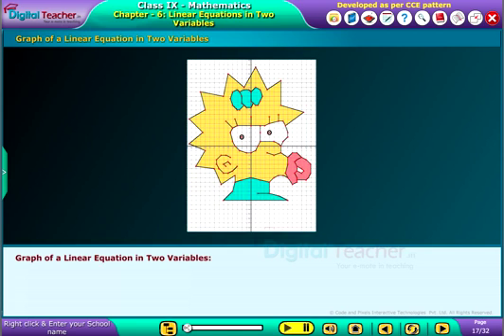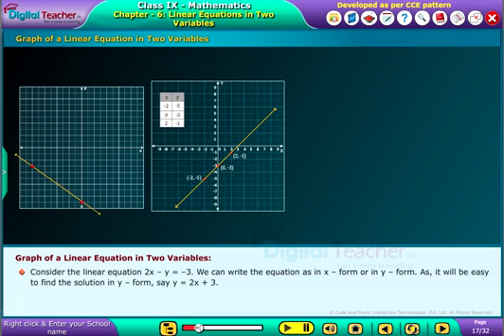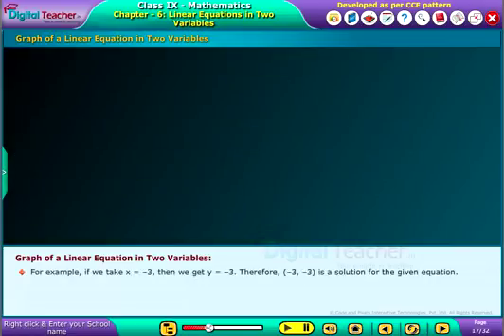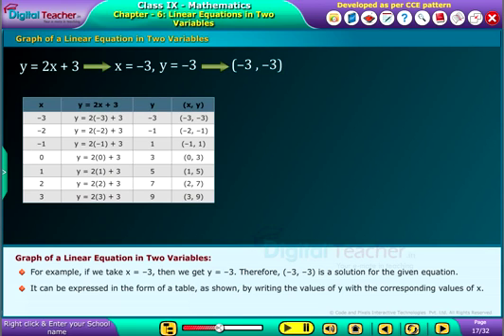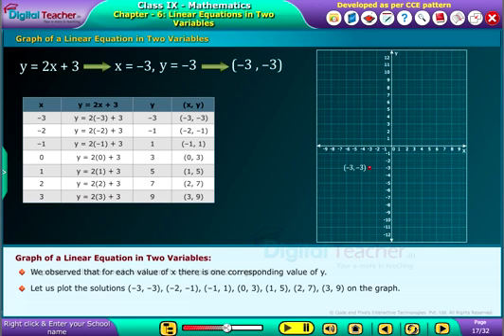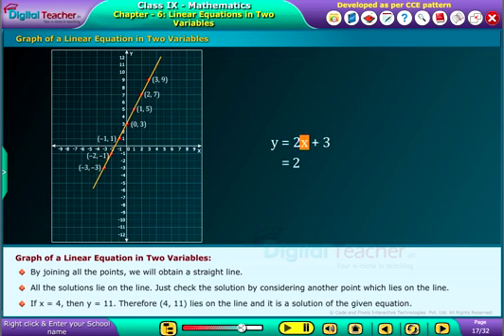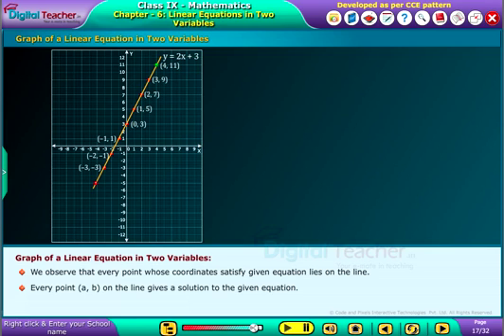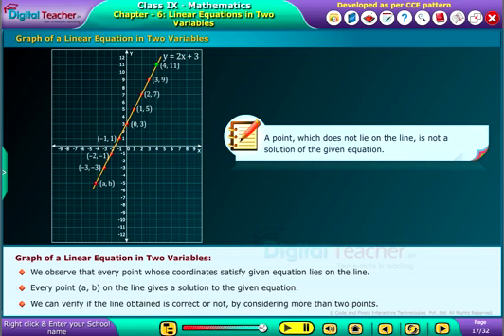Linear Equations in Two Variables, Class 9 Maths | Digital Teacher